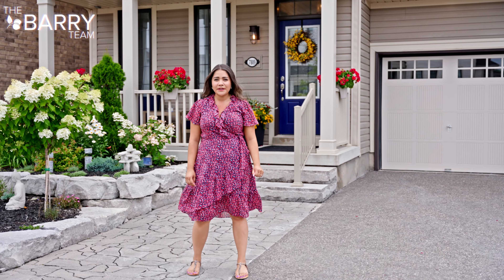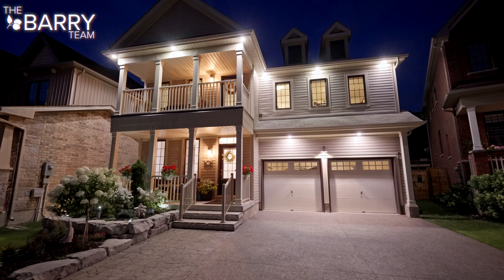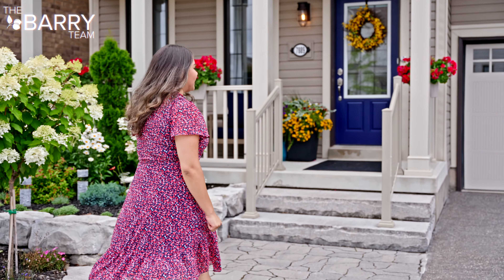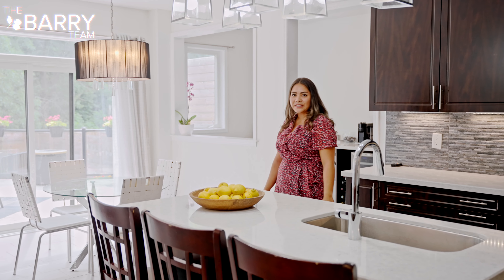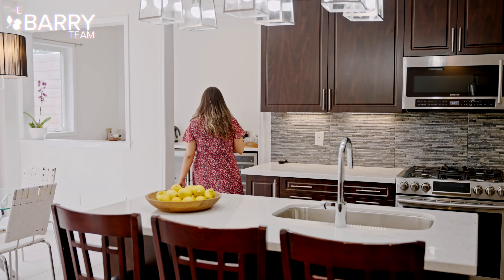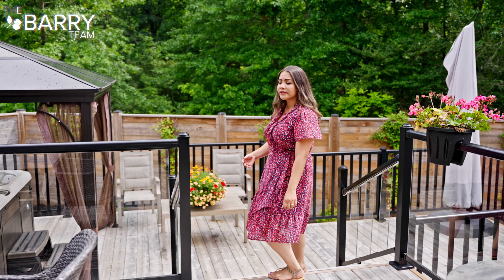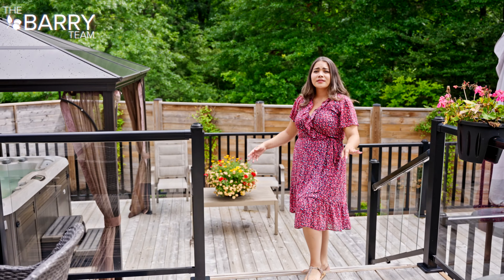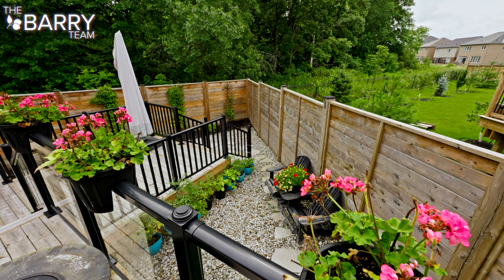New build 2 storey home in Niagara Falls